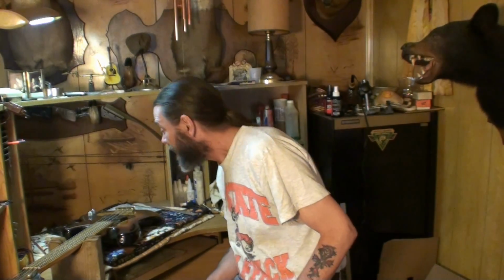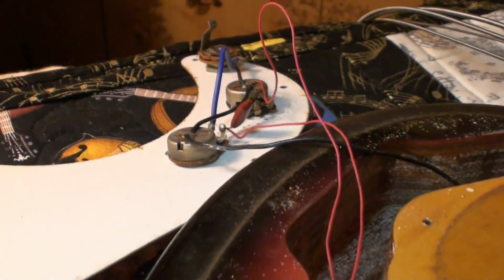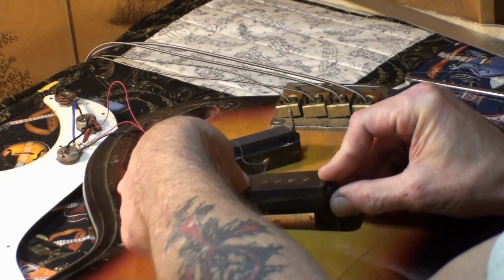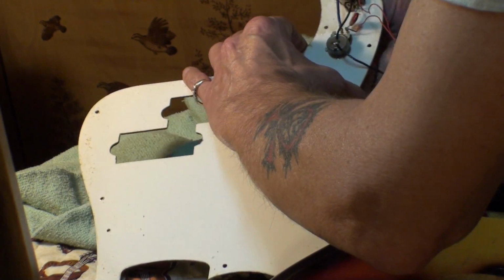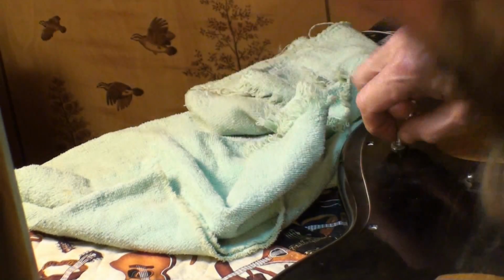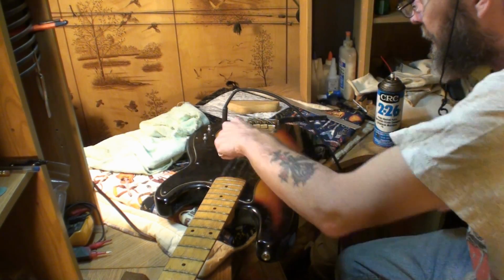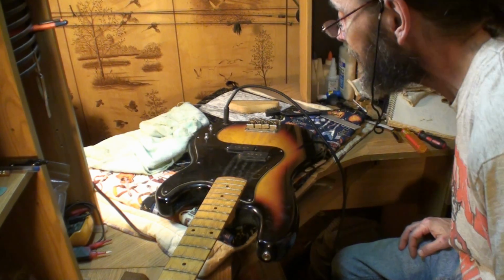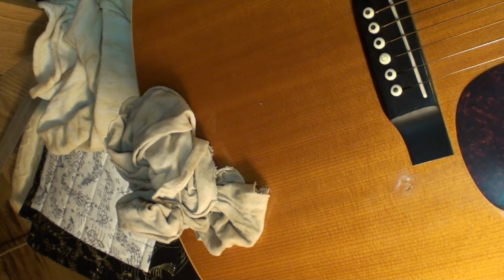Dixon bass repair part 1 of 3 electronics and pickup repair cleaning pots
Pots so dirty they hardly work, one pickup seems to have fallen down inside the cavity, much noise from the electronics!